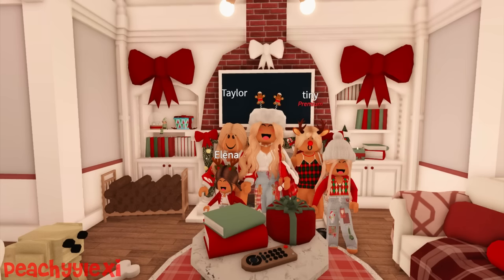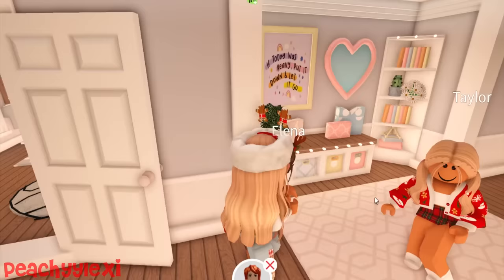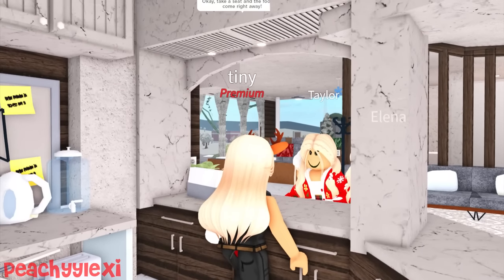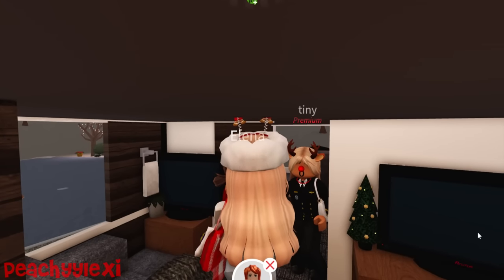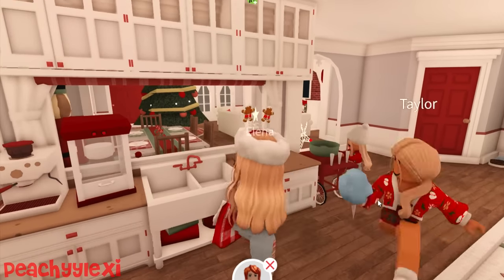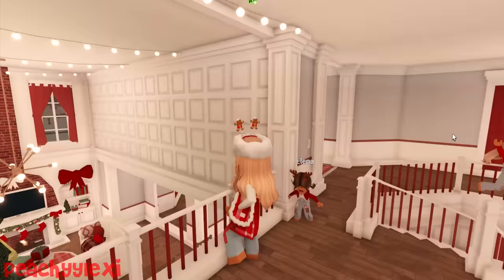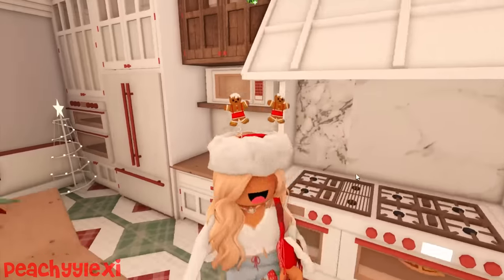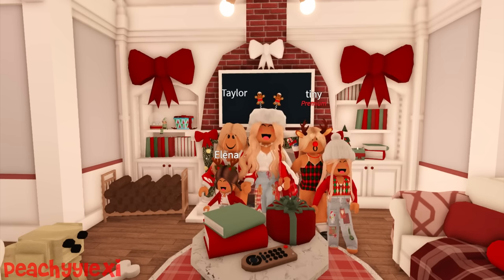Moving To Our DREAM CHRISTMAS HOME! *POLAR EXPRESS...NORTH POLE!* W/VOICES! Roblox Bloxburg Roleplay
◜ .♡︎ Description: ♡︎. ◝

A massive thankyou to Tiny for letting us use her Polar Express build! follow her here :)

🎄❤️❄️go support my friend! @TheAnimeStopPod

purchase my headset, let's be twins!
purchase my PC, let's be twins!
purchase my ring light, let's be twins!
purchase my keyboard & mouse, let's be twins!
purchase my monitor, let's be twins!

ʚ hey everyone! Today my family and I move into our new Christmas home!

◜ .♡︎ info: ♡︎. ◝

╰►:: credits ♡
 - intro: cozylemonsquish on Instagram